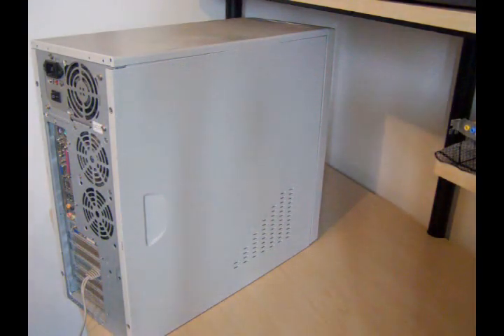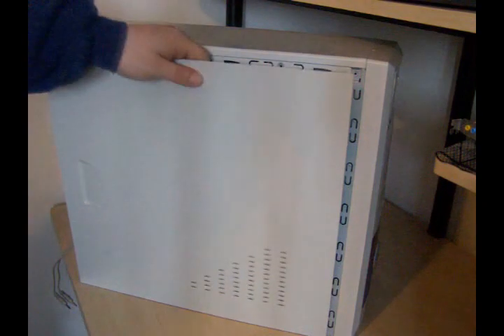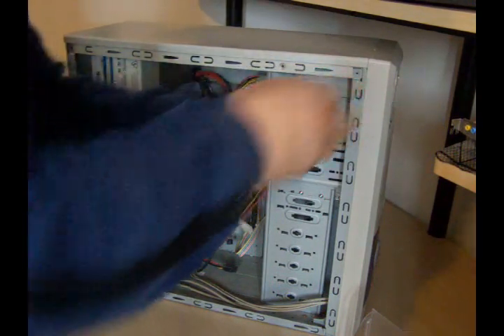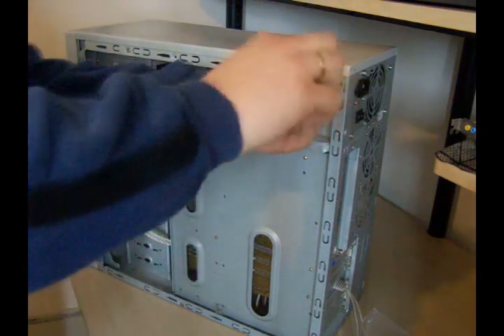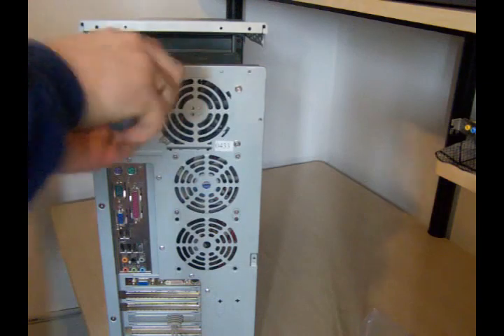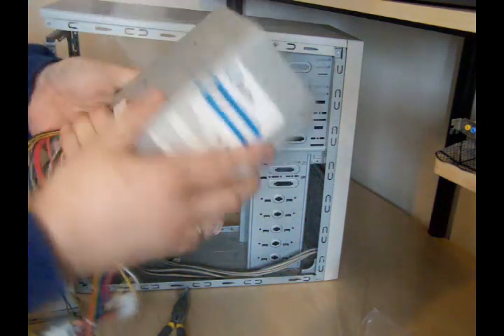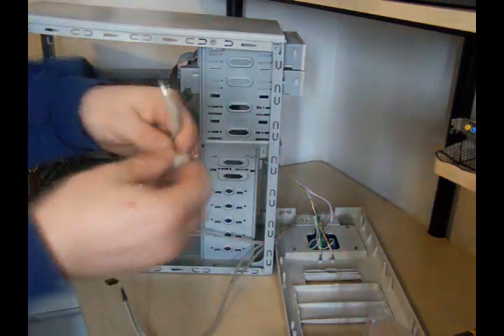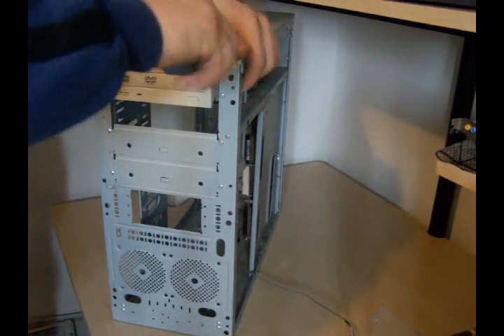Recycle_PC_part1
Instructions on how to Recycle your old pc.